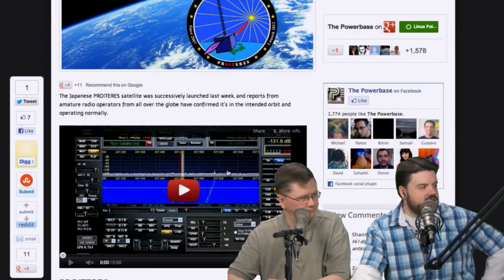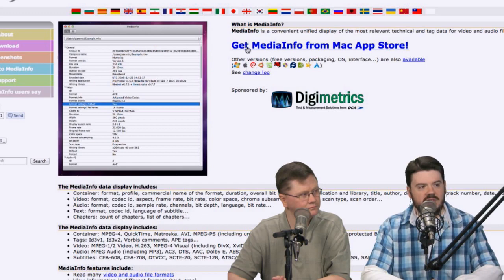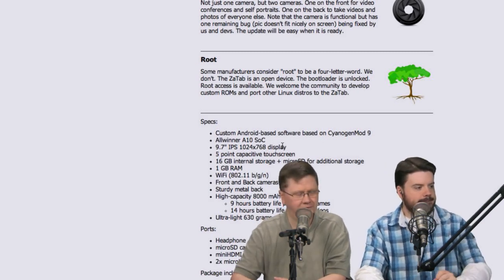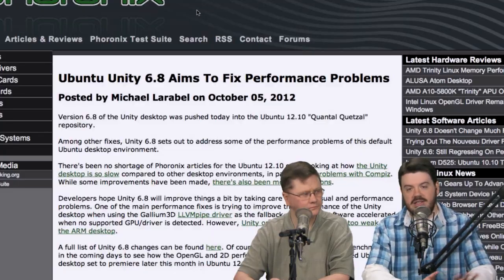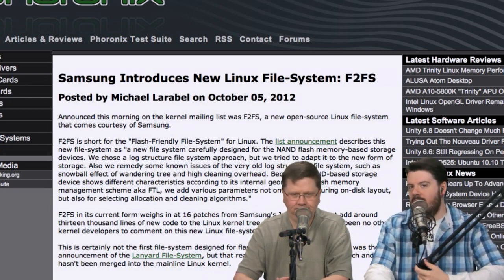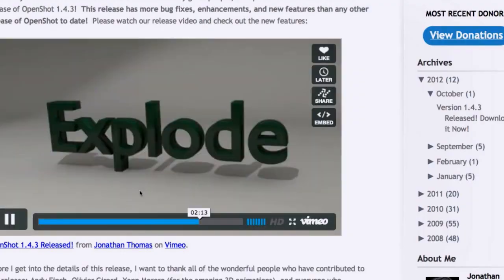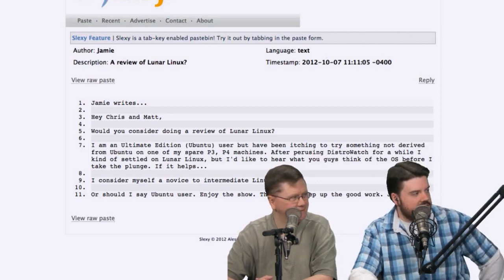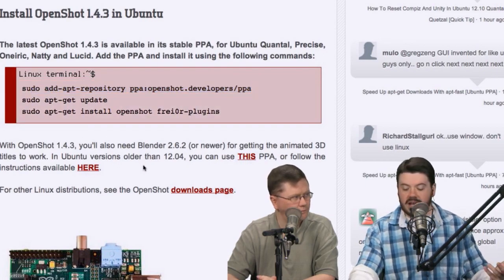OpenShot Founder Interview | LAS | s23e10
We chat with Jonathan Thomas of OpenShot, why he started the project, and what the future looks like for OpenShot.

Plus: Is the best fix for Ubuntu's NSFW Amazon results really disabling all online integration altogether? Is this an overreaction, or just a simple fix?

And we'll talk about a new hackable tablet, the good news for gamers, a new file system, some interesting rumors...